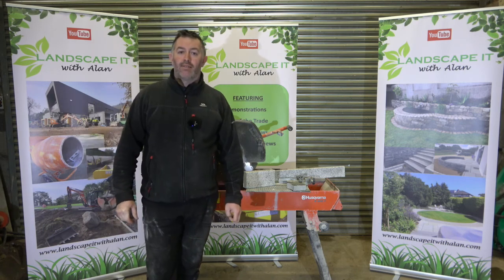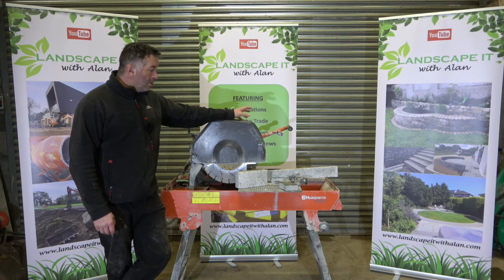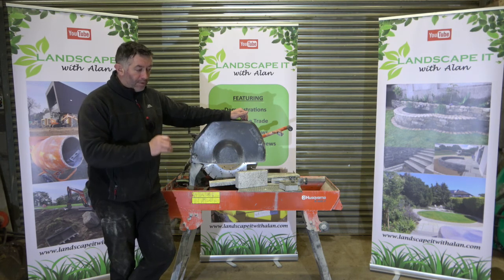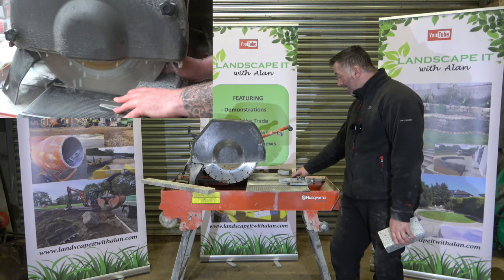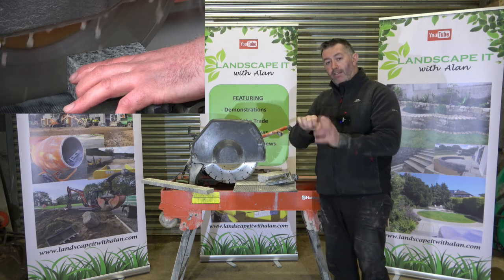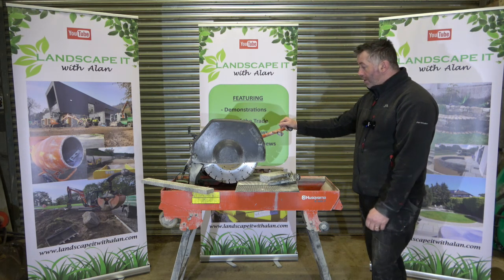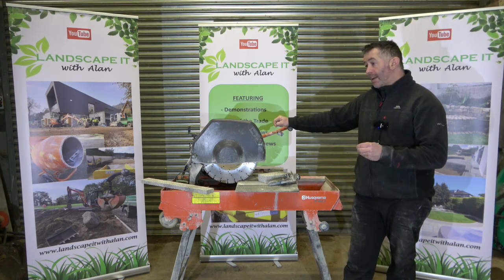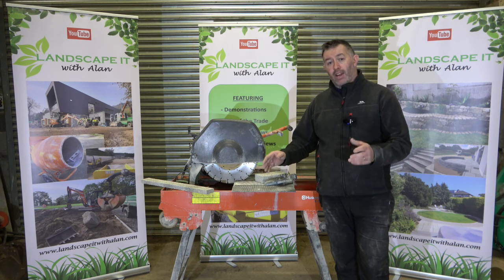Husqvarna S 400 F -Wet Table Saw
This video introduces the Husqvarna S 400 F wet table saw. It shows the machine in operation, it identifies the key features of using this type of machine in a landscaping setting which would benefit the landscaper out there trying to achieve a high quality cut when working with natural stone products.